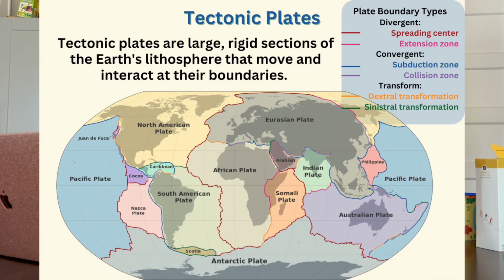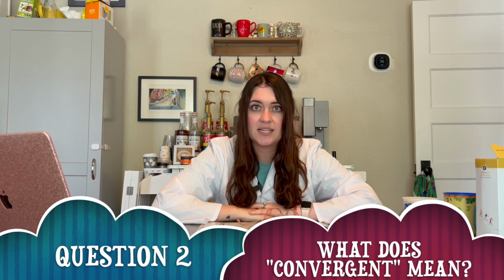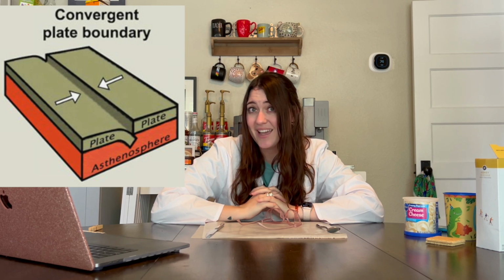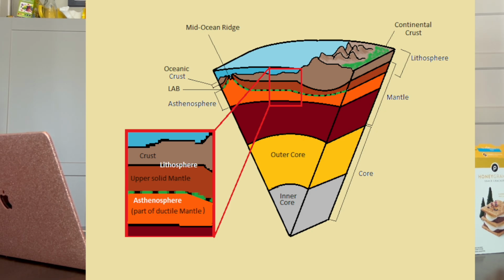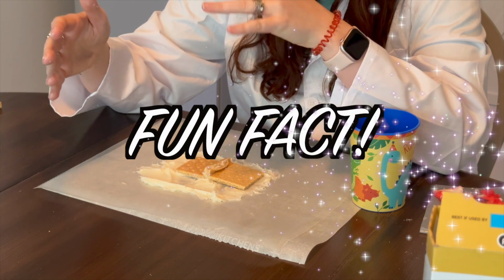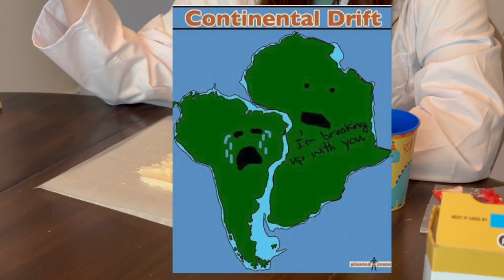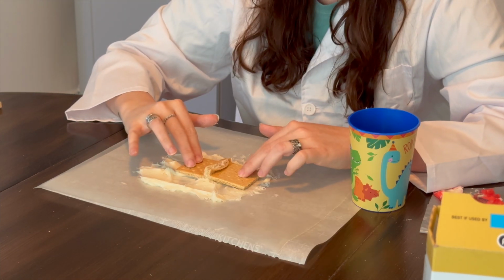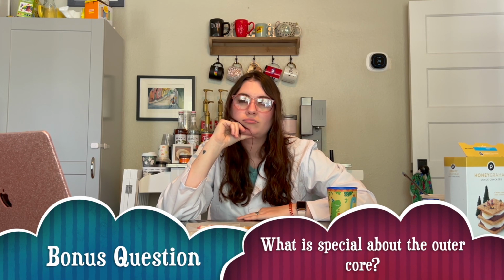Demonstrating How Tectonic Plates Move AT HOME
Hi Scientists!
I am a middle school science teacher here to show you how to do fun and exciting science demos at home.
In this episode, we are demonstrating how 2 different types of tectonic plates move. We will discuss types of plate boundaries, density, layers of the earth, and more! See the materials needed below:

Materials:
-Wax Paper 📑
-Spoon 🥄
-Butter Knife 🍴
-Frosting 🧁
-Graham crackers 🍪
-Fruit Rollup 🍬
-Cup of Water 💧
-Goggles, gloves, lab coat (all optional) 🥼 🧤 🥽